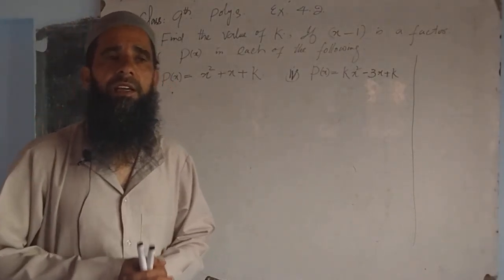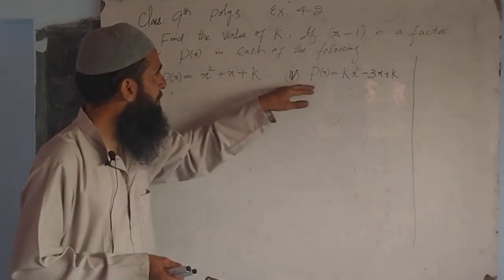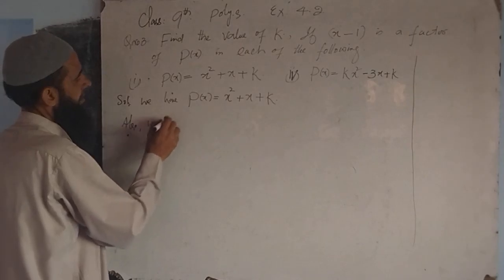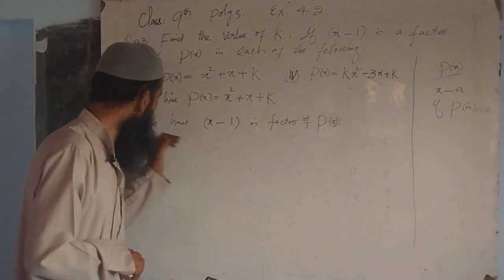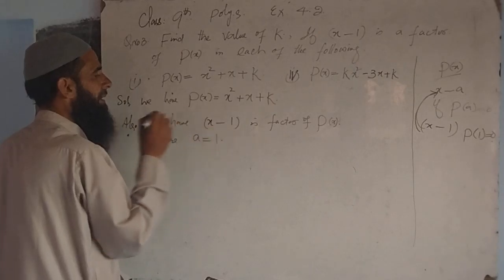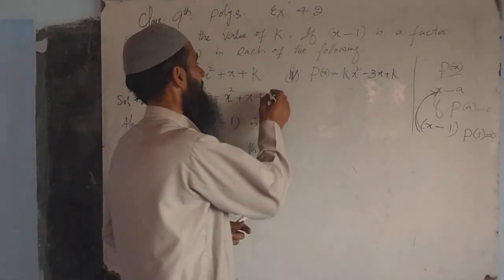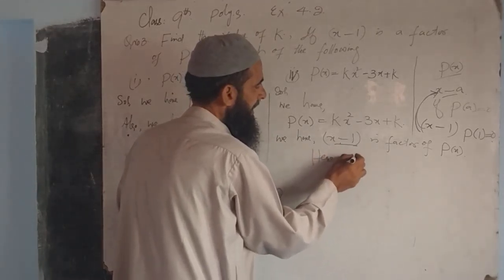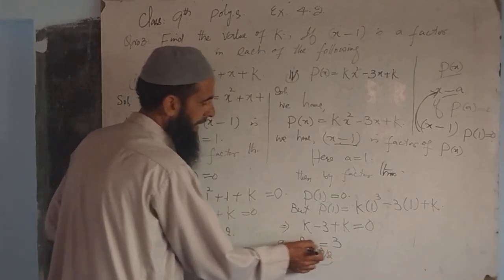Class 9th. Polynomials. Ex.4.2. # Q.No.3#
Polynomials. Exercise.4. 2 # Q.No.3.#